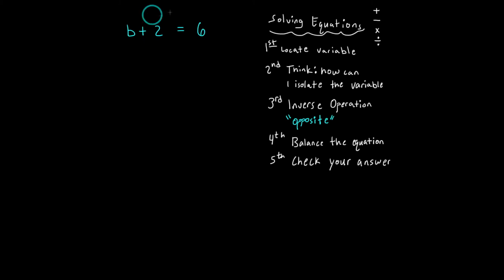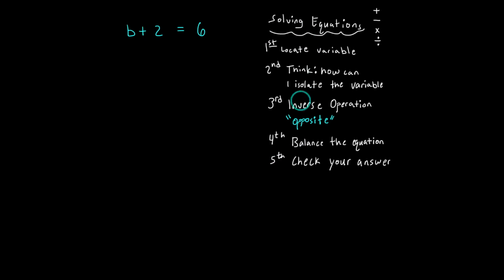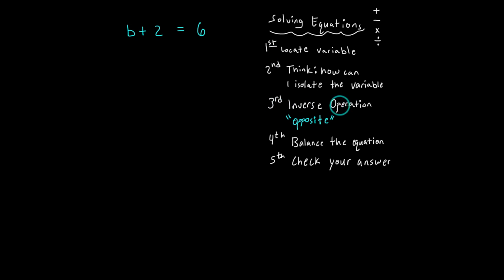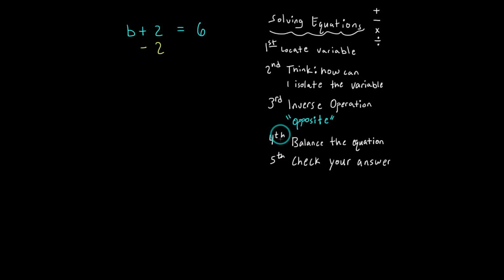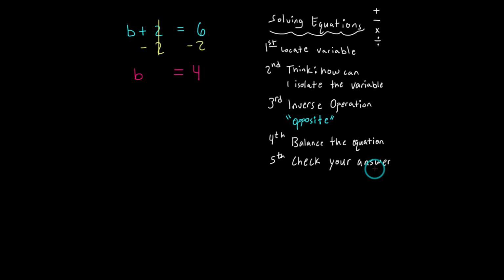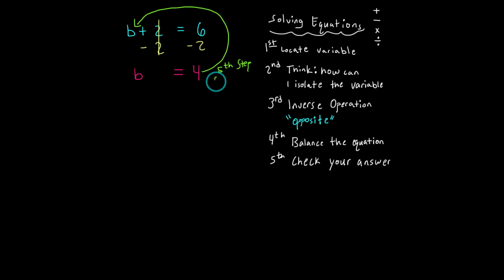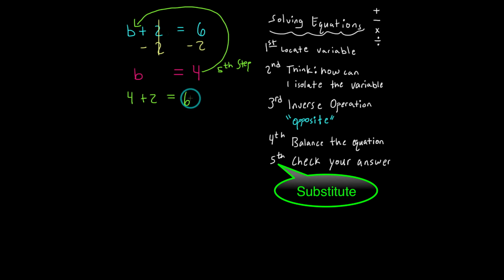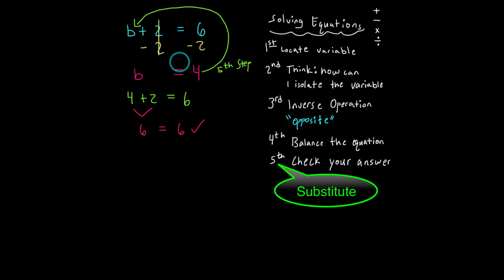544 s56 m6 2 5 addition equations